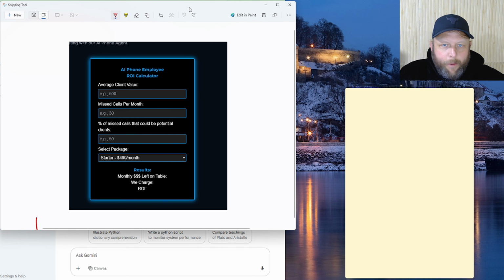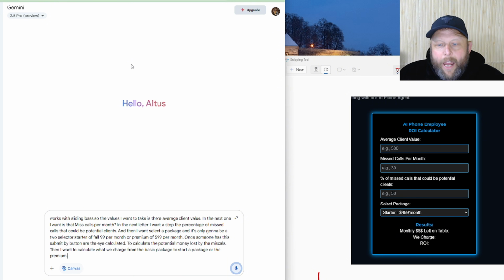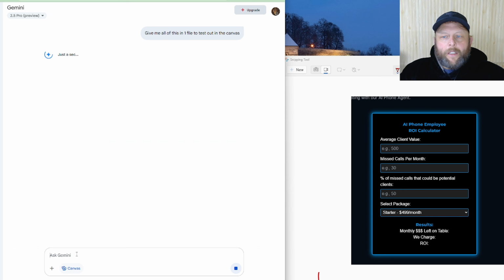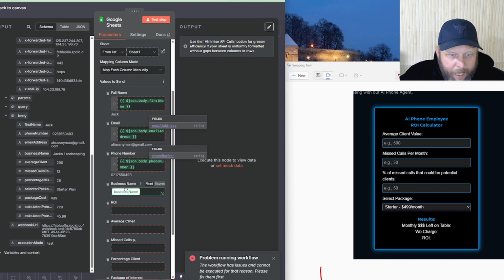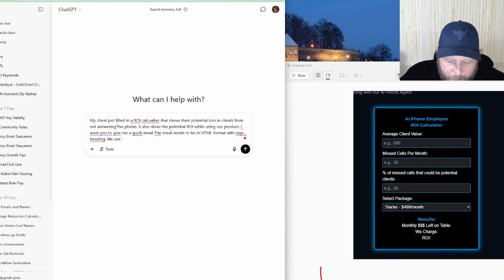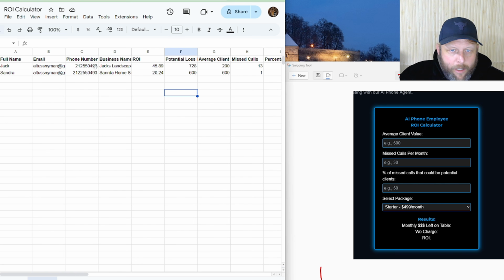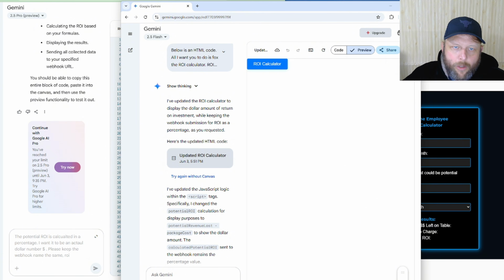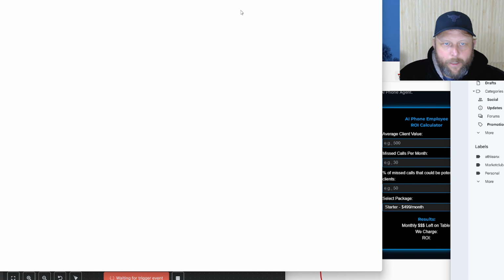N8N Automation For Businesses - Blueprint Included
In this tutorial, I will show you how a simple and easy n8n automation can be super valuable to any business. We combine gemini using vibe coding with n8n and its autoamtion skills.
Super effective, valauble and can be customized.